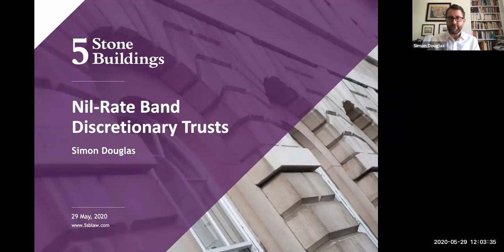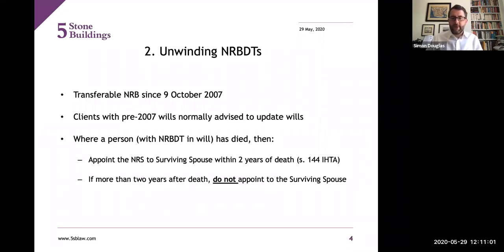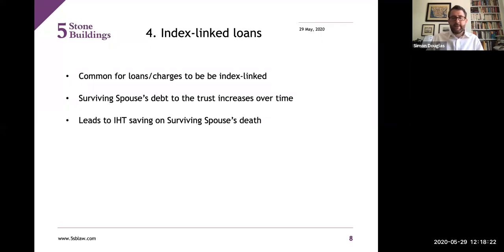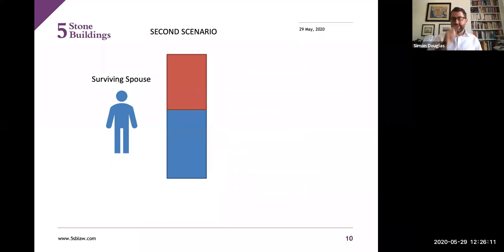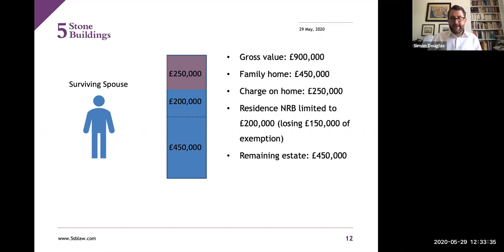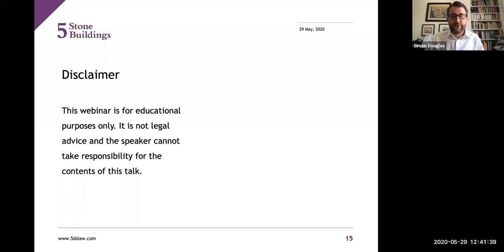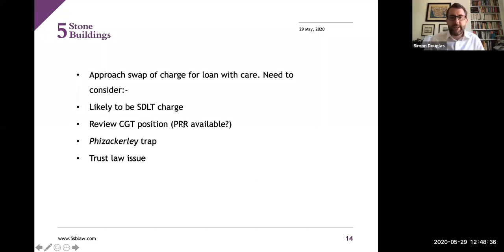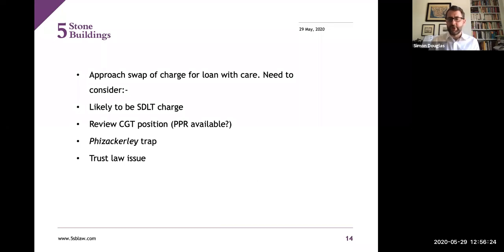Nil Rate Band Discretionary Trusts- Webinar by Simon Douglas